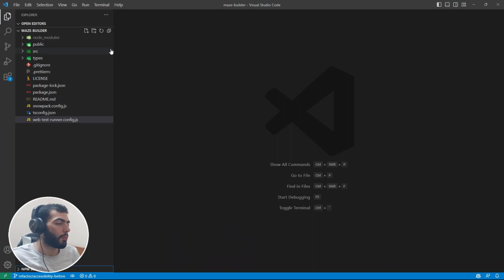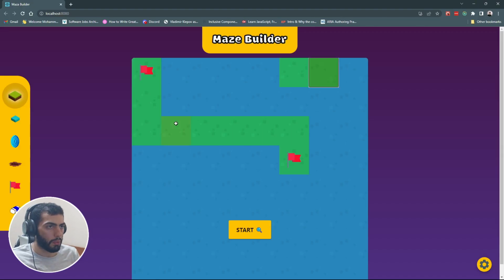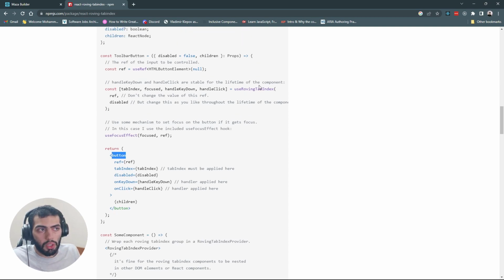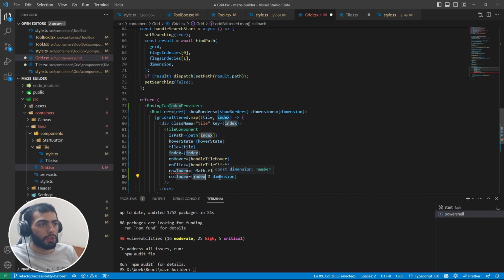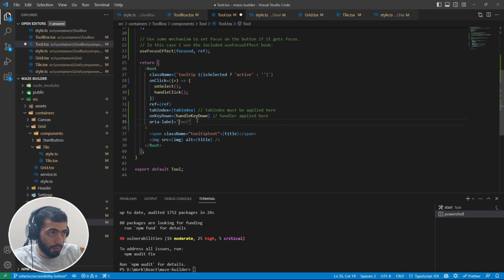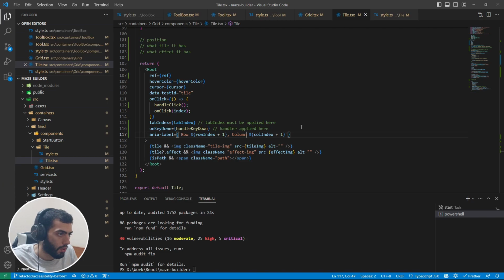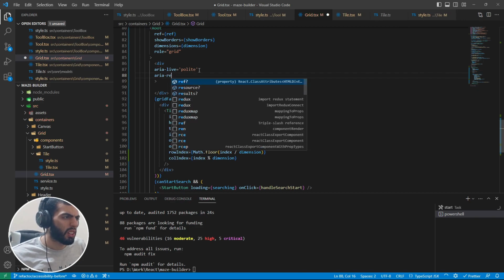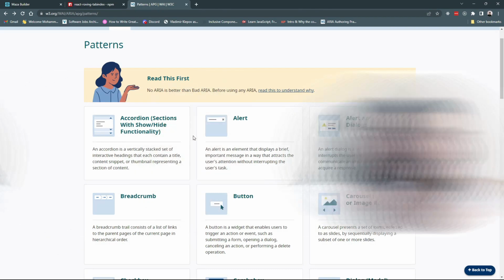Making a Completely In-accessible Web App Accessible - Practical Tutorial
Creating an accessible web app isn't always an easy task, but it's an important one.
So in this video, I take on the challenge of making an existing web app that has ZERO accessibility, and try to make it 100% accessible!

In the video, we'll walk through:
- How to Identify accessibility issues in the app.
- Fixing keyboard navigation issues.
- Learn about "Roving Index" technique.
- Making the app usable for screen-readers users.
- A few tricky issues that you might come across & their fix.

I believe you will learn a lot from this video!